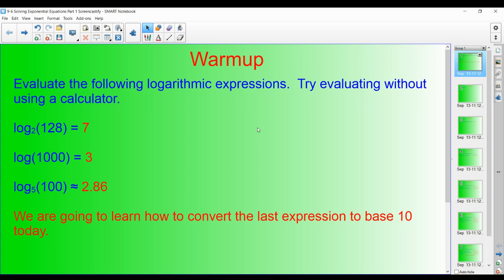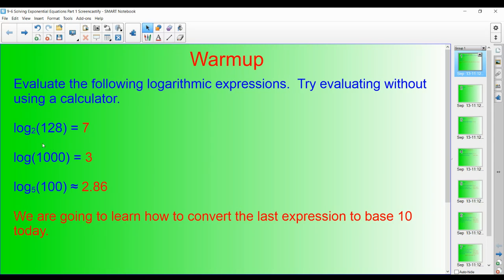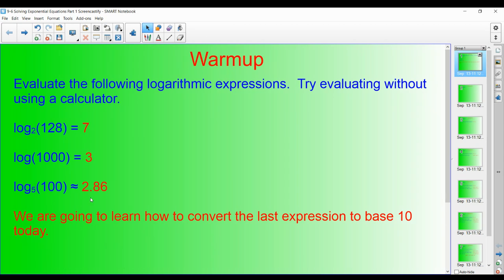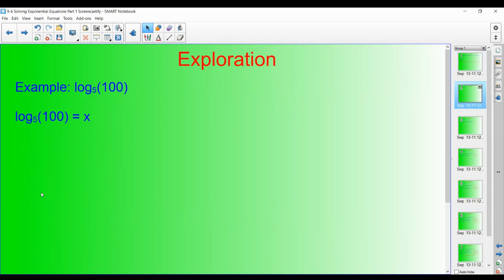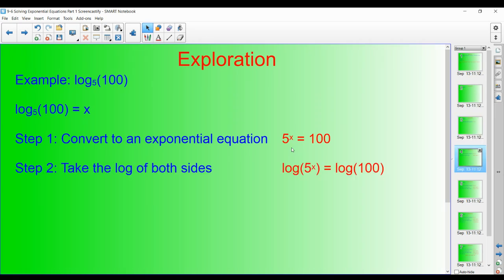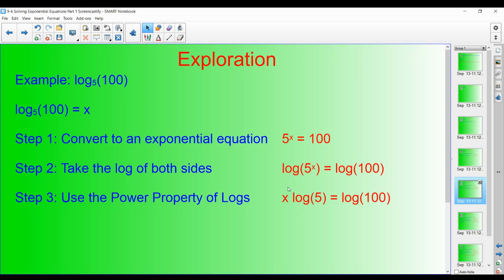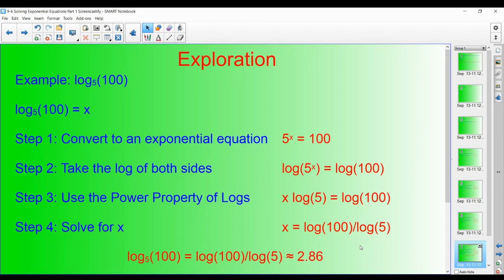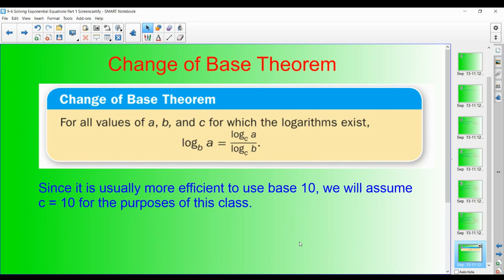Logarithms Change of Base